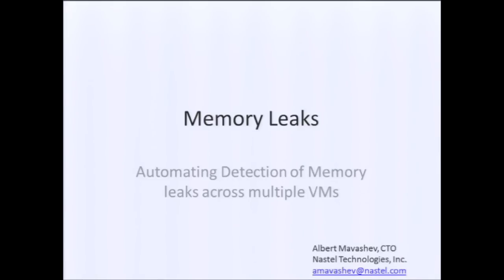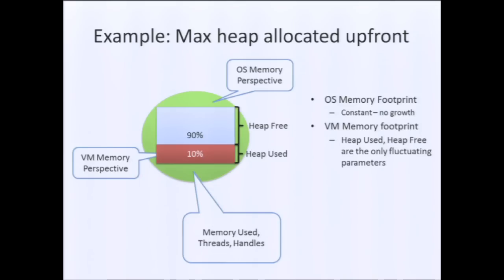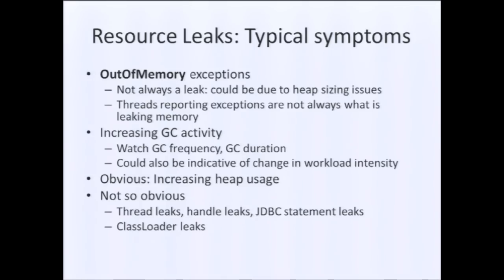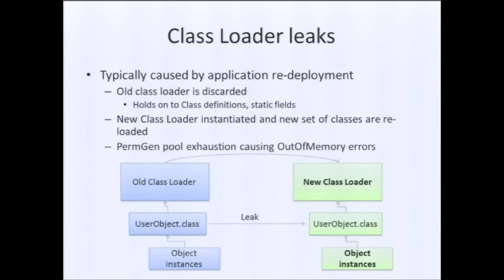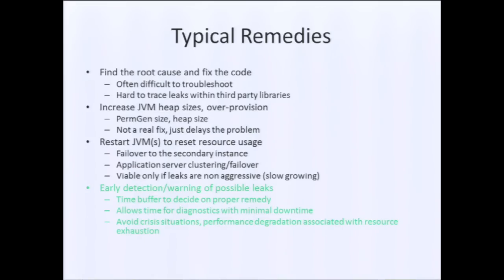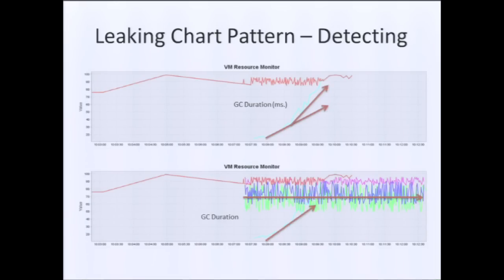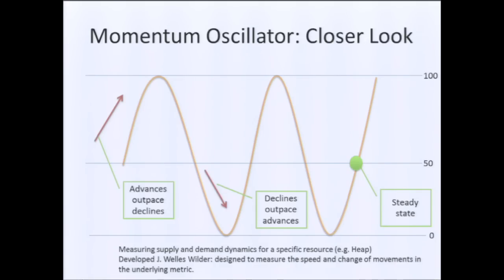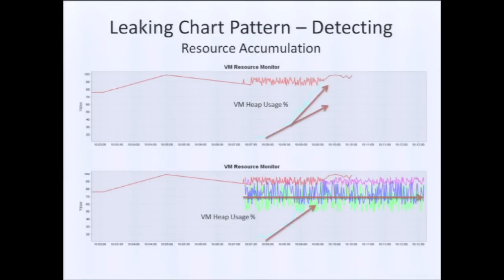Detecting Memory Leaks in Applications Spanning Multiple JVMs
Invariably, when your company is in a crunch situation for getting a product released, your application infrastructure will hang up or fail, thus delaying the rollout. This can be disastrous, because the reason for the rollout is usually essential fixes and features necessary to remain competitive. A major cause of such problems is unchecked resource allocation, otherwise referred to as a leak. This session takes a look at abnormal versus normal resource allocation behavior in Java Virtual Machine (JVM) applications and how to detect abnormal behavior as early as possible.